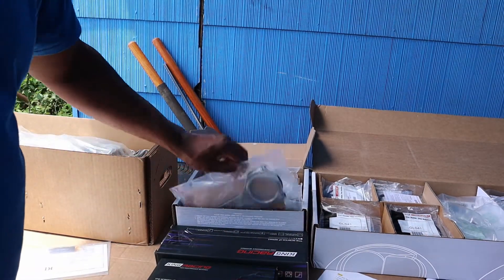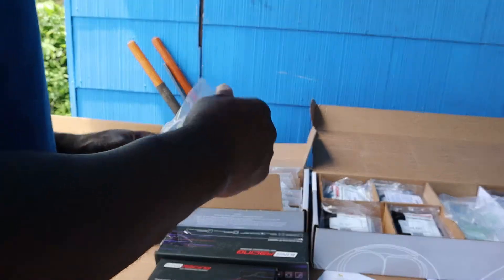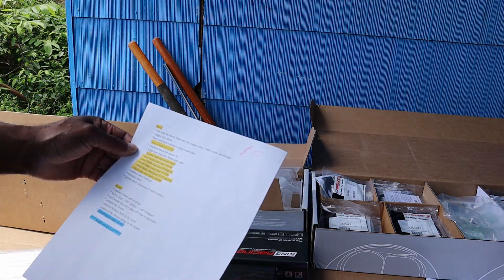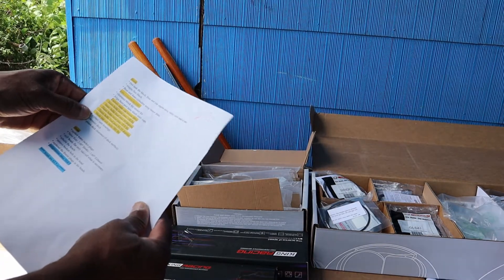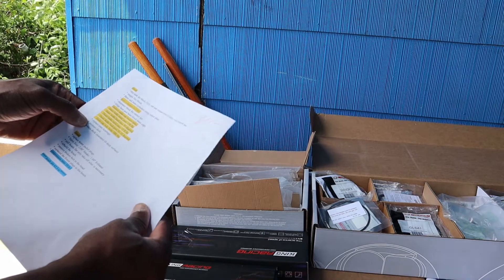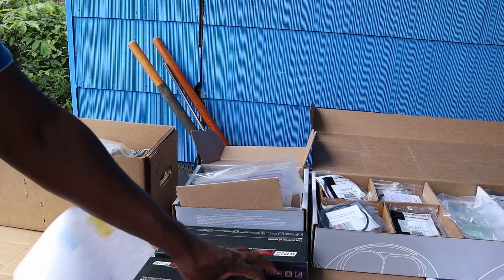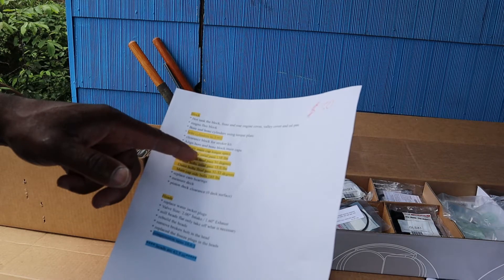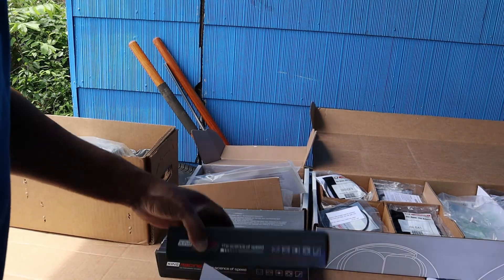how to build a 383 from a LS 5.3 (rotating assembly) part 2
Today is a really exciting as I embark on a new part of the overall build of the customized suburban!  This 5.3L V8 came out of a 2005 GMC Sierra with 150,000 miles on it.

I am making this video series to show you exactly how to build one of these engines for yourself. Everything I'm doing is something you can do at home in your spare time. Building one of these yourself is incredibly rewarding and something amazing you can use for years to come.

This is going to be a total rebuild with a machined bored block and rebuilt heads. It will be a heck of a journey and I hope you join me on it.

K1 LS1 383 STROKER BALANCED ROTATING ASSEMBLY 10.2:1 WISECO PISTONS